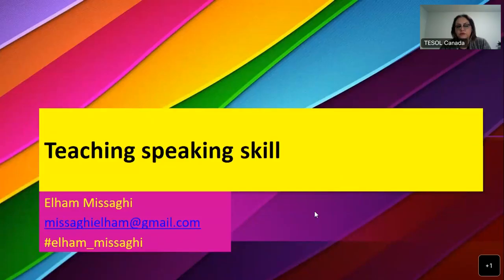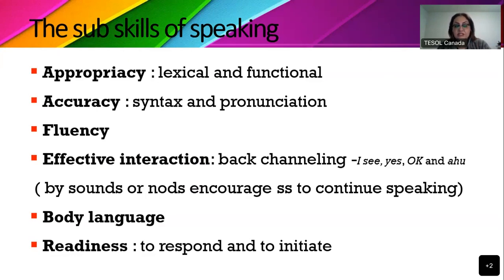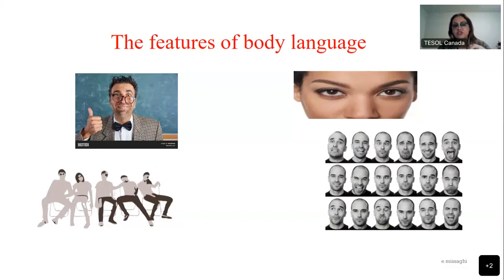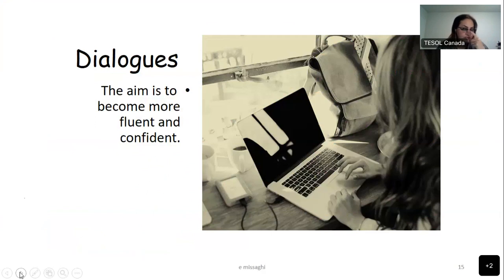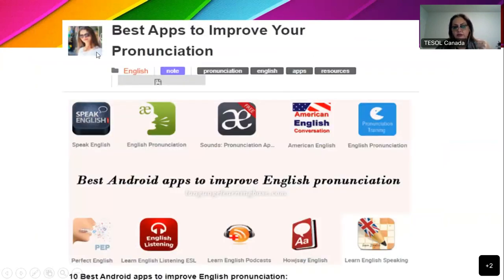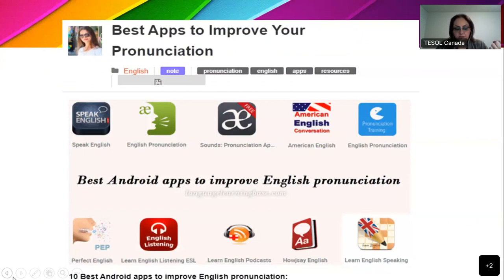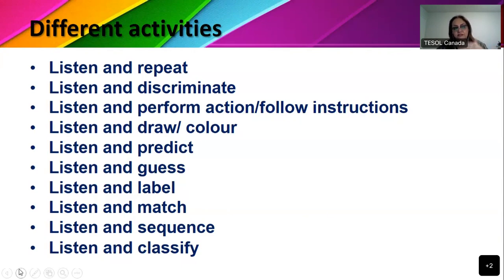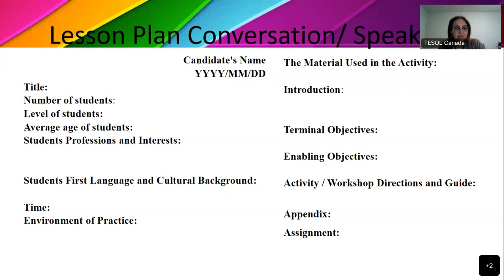TESOL Canada Certification- 14th Lecture- 2022/11/25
Teaching Speaking Skills